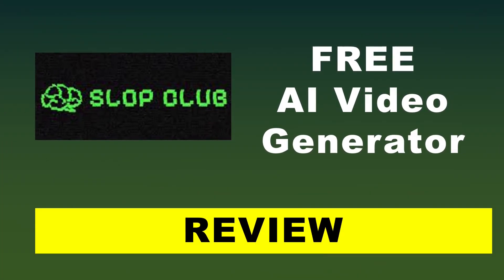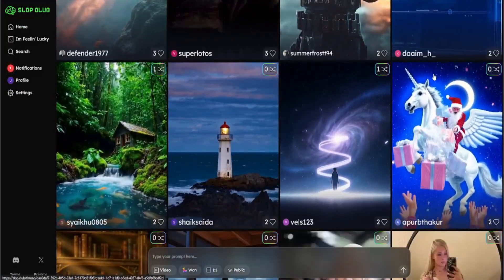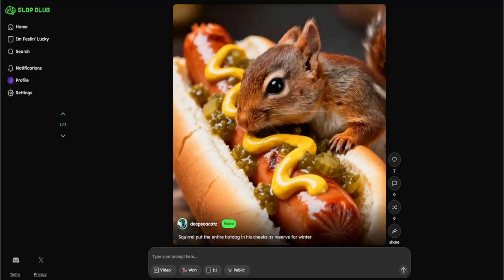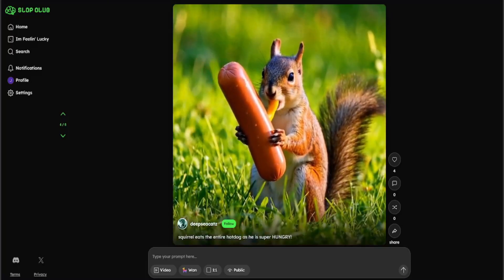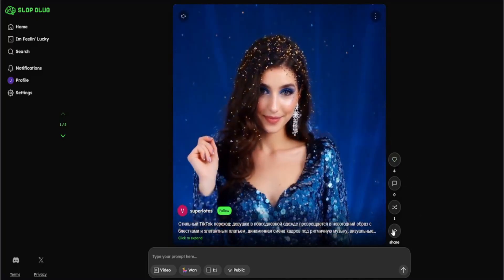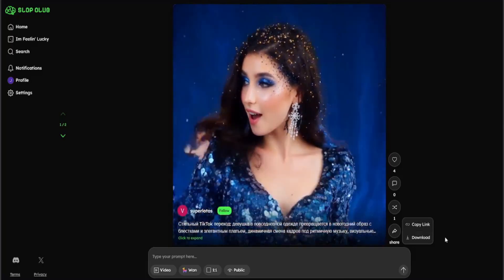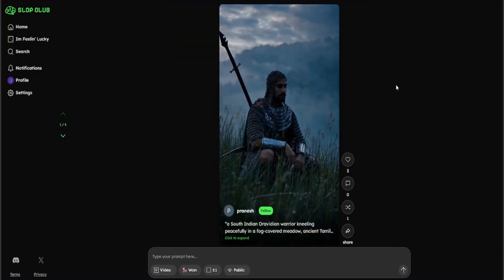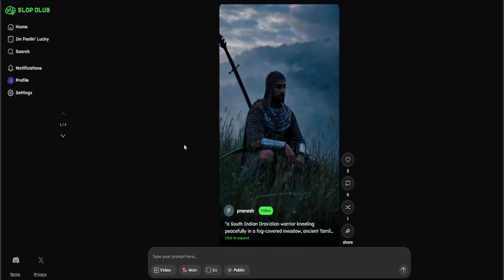Slop.Club Review Free AI Video Generator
Slop.Club the Free AI Video Generator Quick Review.
Unlock the power of free AI image generation and free AI video creation with Slop Club — one of the most powerful free AI tools for creators, designers, and video editors. In this video, we explore how Slop Club lets you generate stunning AI images, cinematic AI videos, and creative remix edits using simple text prompts. If you're searching for the best free AI art generator, AI video generator, or AI content creation tool, this video will guide you through everything you need to know.